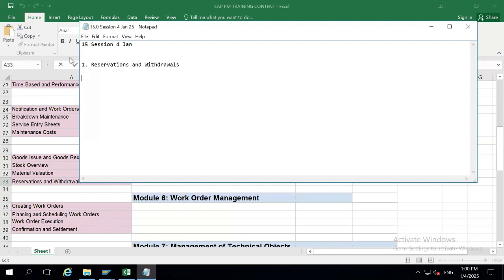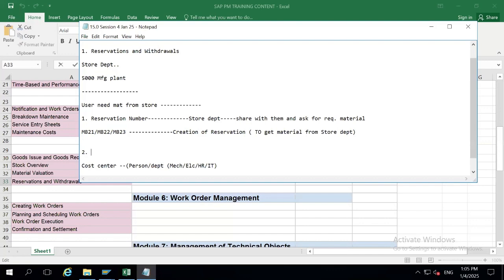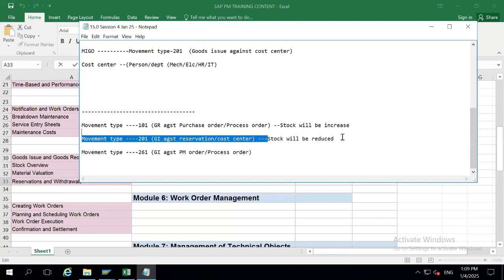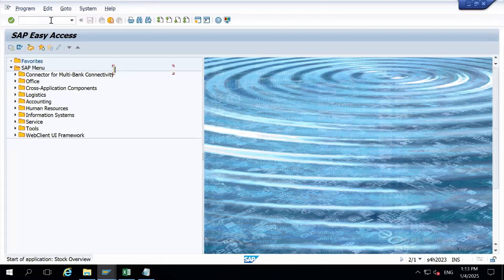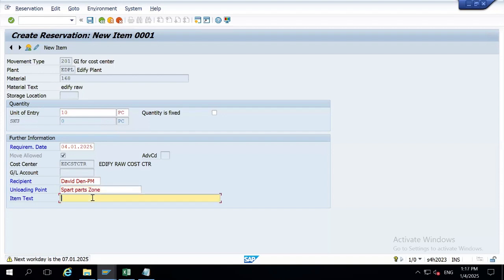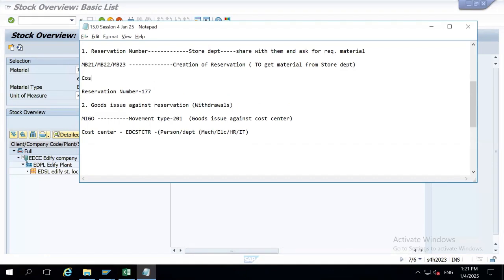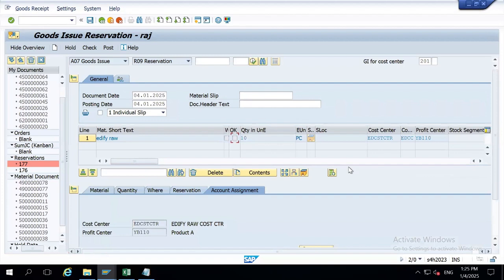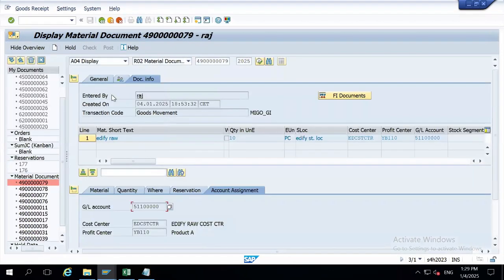SAP MM Reservation and Good isssue Process Step -Part-1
SAP MM #
Creation of Reservation #
Goods issue against Reservation /Cost center
Goods issue#
Cost Center#